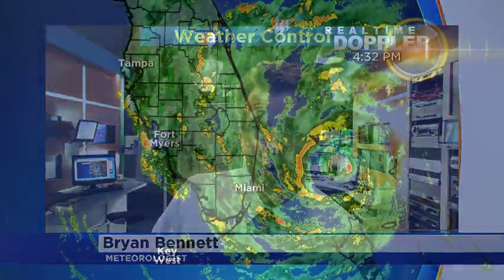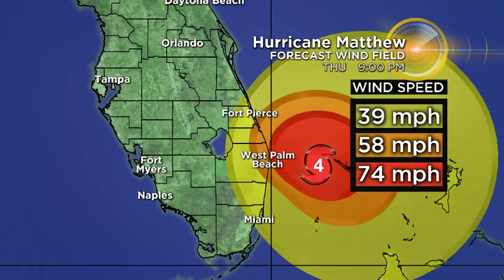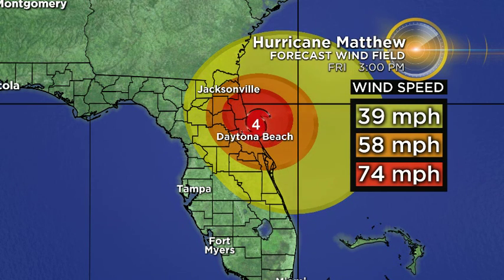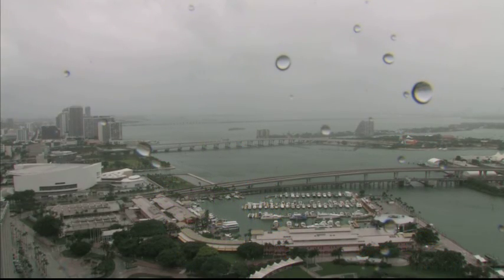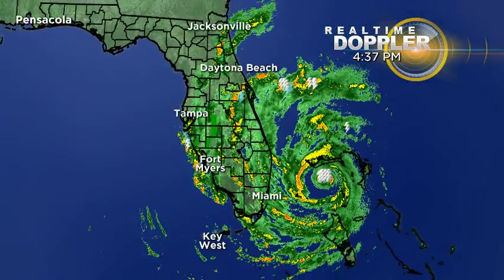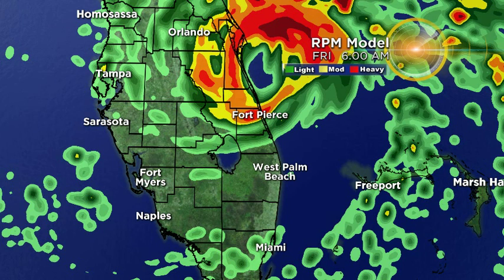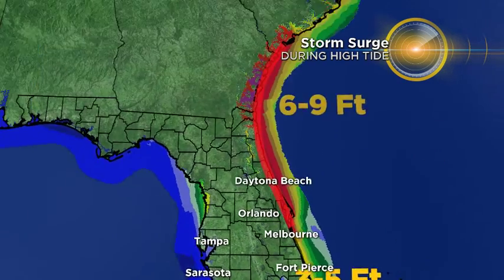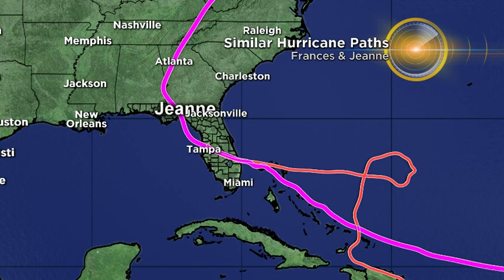Hurricane Matthew: What To Expect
Hurricane Matthew is continuing the NW track toward Florida.  This hurricane will impact a large number of people as it slides up the east coast of Florida (north of West Palm Beach), coastal Georgia, & South Carolina.  Forecast details on your location in the video...